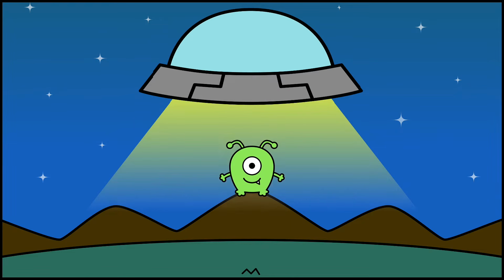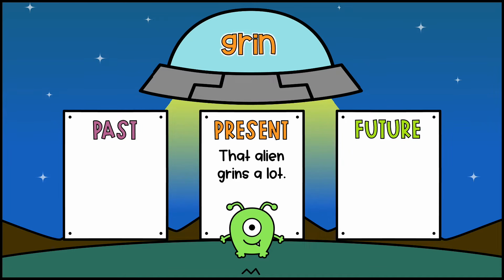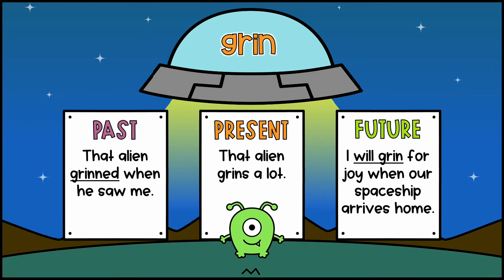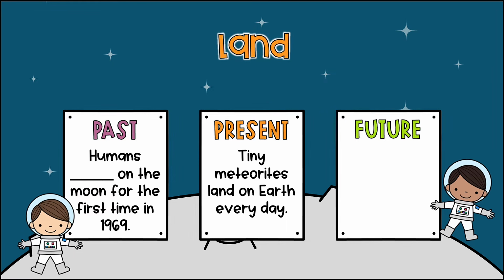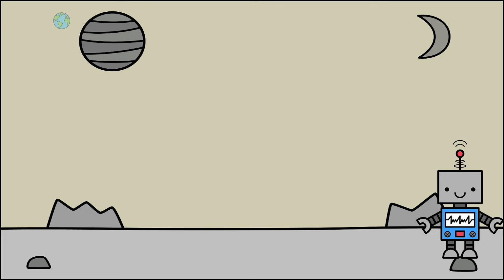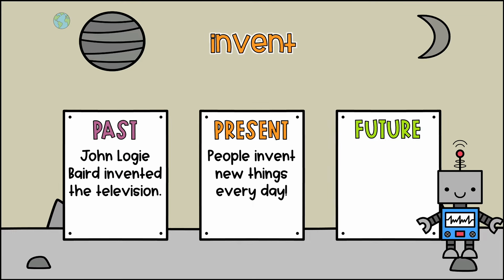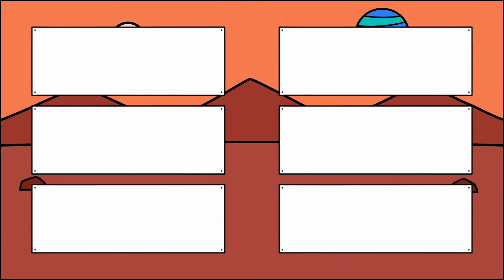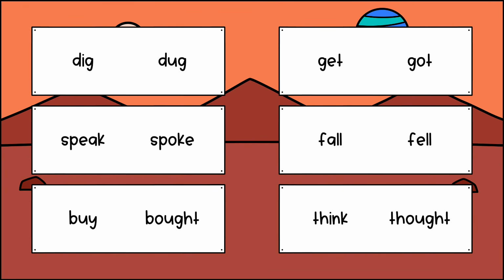Past, Present, and Future Verb Tenses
This video is part of a whole week's worth of digital grammar curriculum for Past, Present, and Future tense verbs from Mrs. Stewart in 3rd. At our TPT store, you can download all of the additional Google Slides interactive activities, printable activities, Google Forms quizzes, and more.

This topic is only one of a huge grammar bundle of over 20 topics to cover all the standards for 3rd grade grammar!

Backgrounds & clipart by Bunny on a Cloud on TPT.
Backgrounds/Clipart by Creating 4 the Classroom on TPT.
Fonts by Amy Groesbeck.